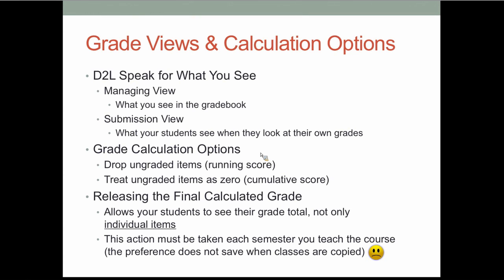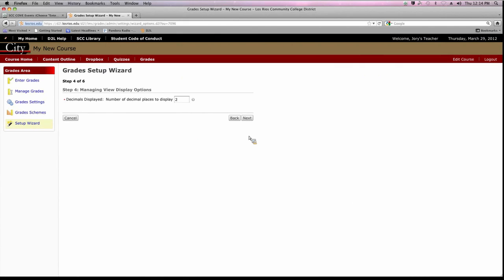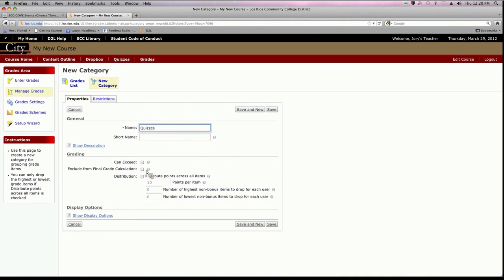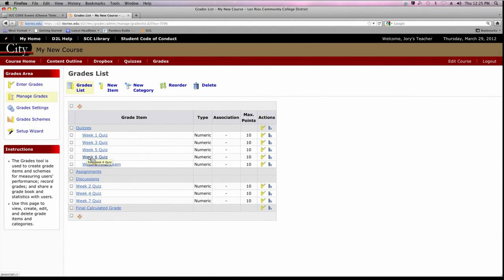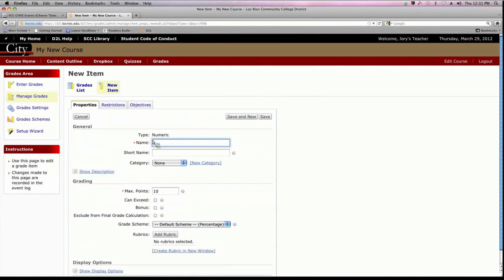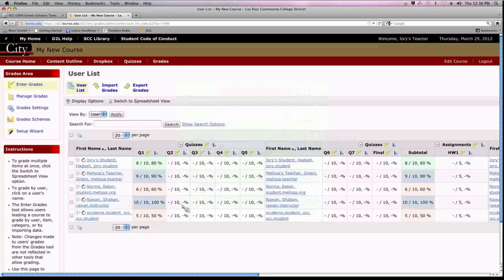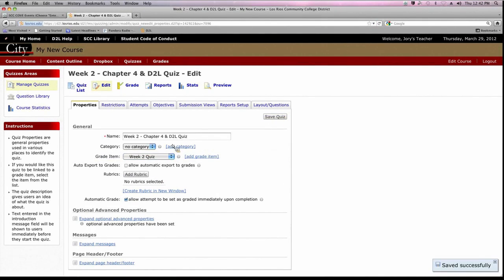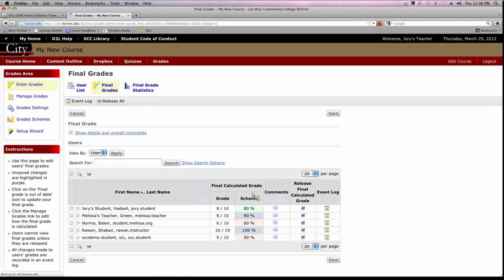D2L - Creating a Basic Gradebook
In this session, faculty are introduced to basic methods for creating a simple gradebook in D2L.  Produced by the Sacramento City College Center for Online and Virtual Education (COVE) 2012